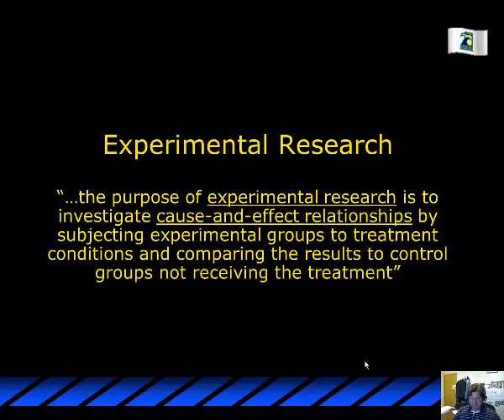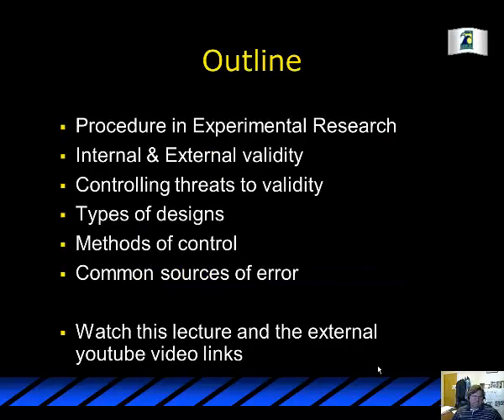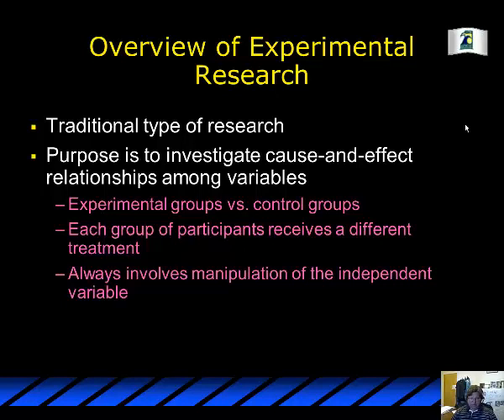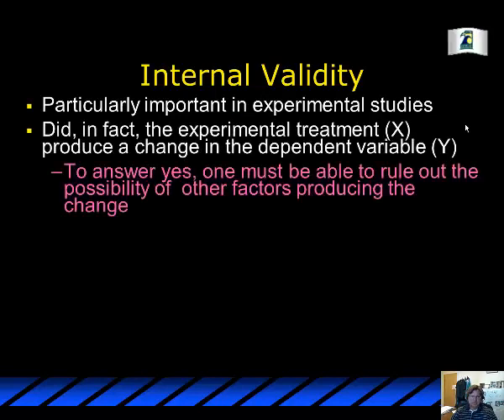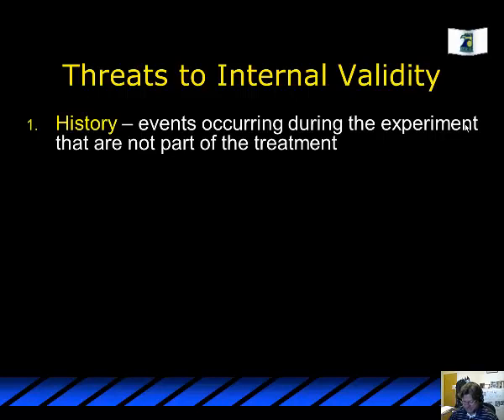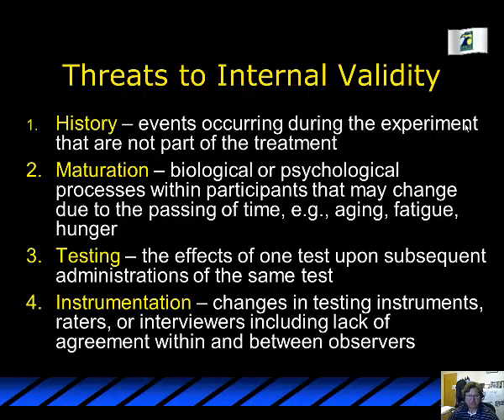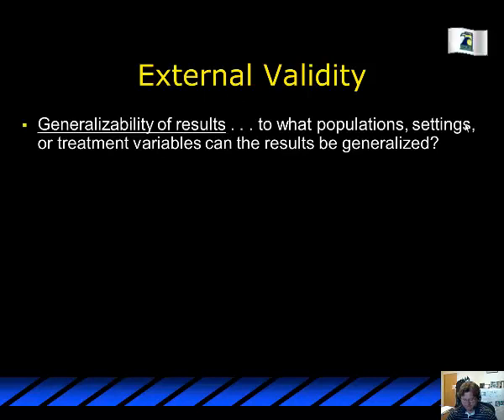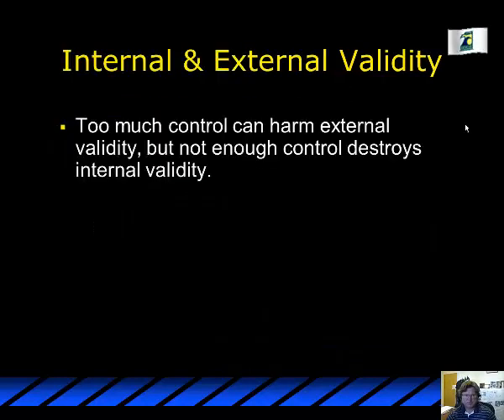Experimental research 2019 (1)